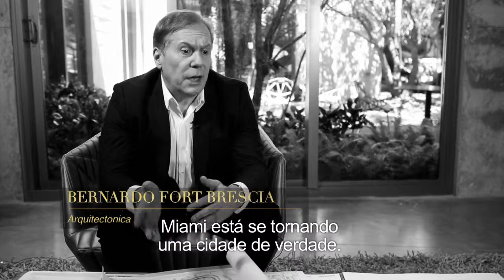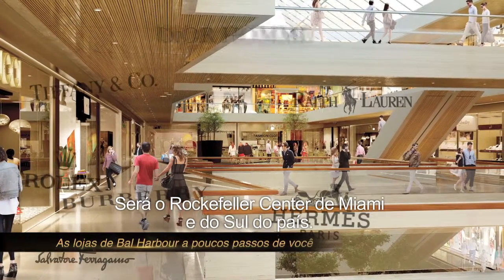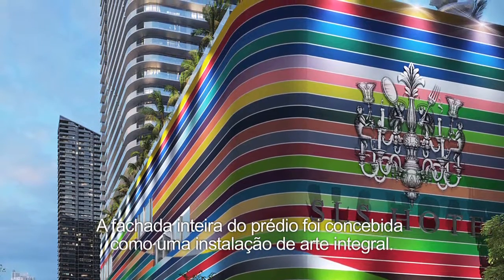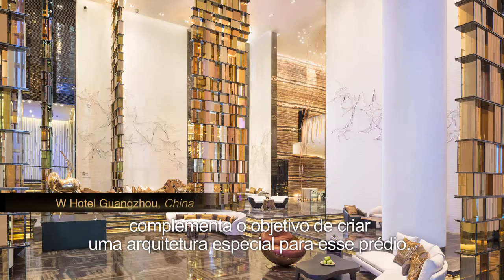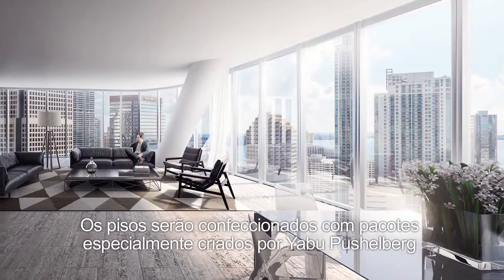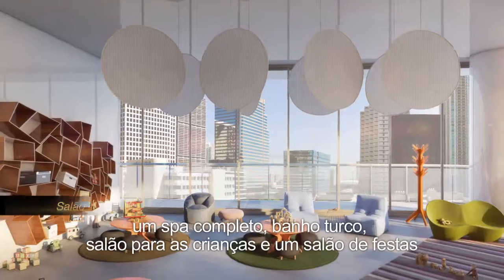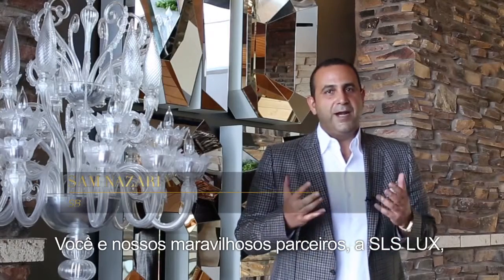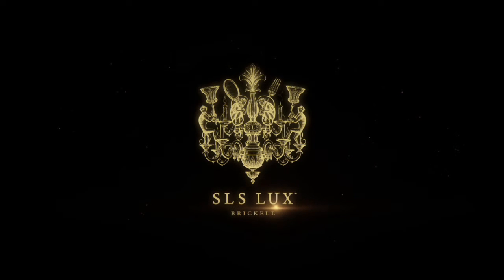SLS Lux at Brickell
SLS Lux, the Finest residential tower in Brickell, just across from Brickell City Centre Shopping, cinemas and restaurants. 450 condos with private elevators, 84 designer suites, 57 stories. SLS hotel services, 3 levels of amenities at 9th, 44th and Sky Roof including all imaginable uses. World class art including monumental Botero sculpture, extensive facade murals by Fabian Burgos and light installation on facade by Ana Martinez. Tennis court, Beach Club memberships in South Beach. Interiors and all common areas by Yabu Pushelberg. All units completely finished with luxury hard flooring options. Subzero/Wolf appliance packages. Ample parking. Most of units with 2 assigned parking spaces.